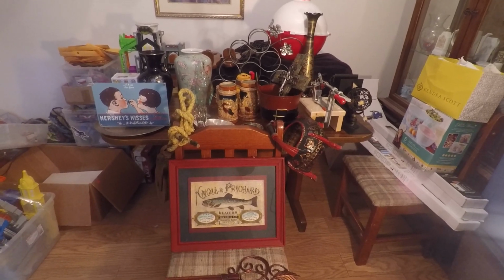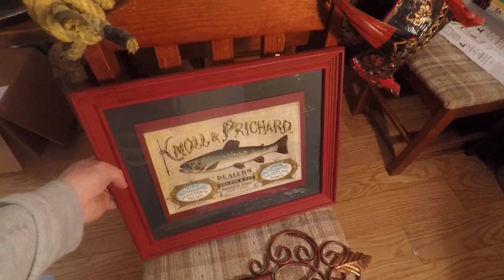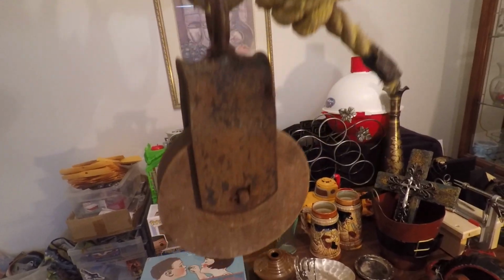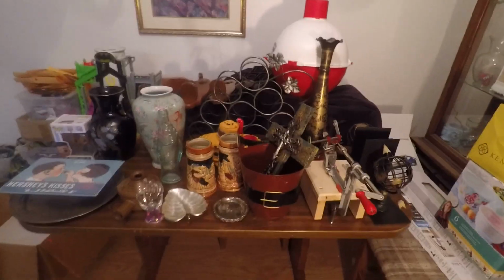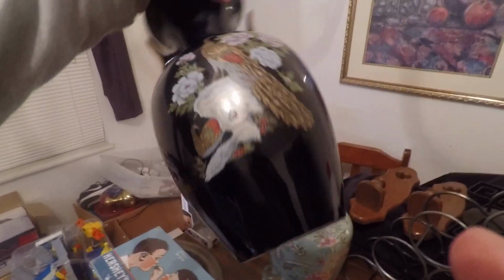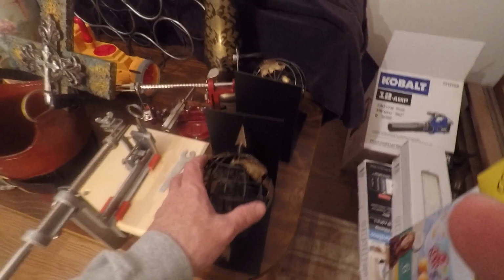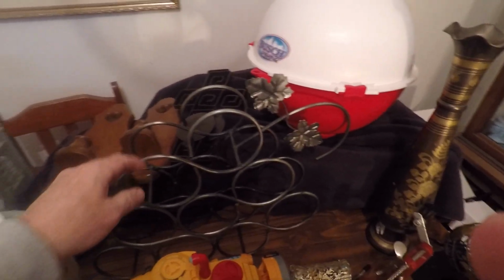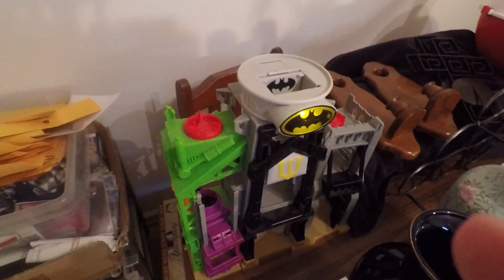Thrifting, Goodwill picking Prichard & Knoll Sign, Ande Rooney Hershey's Kiss, rare Chinese vase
Found tons of cool stuff and treasures coming home after work at goodwill, and thrift shops.